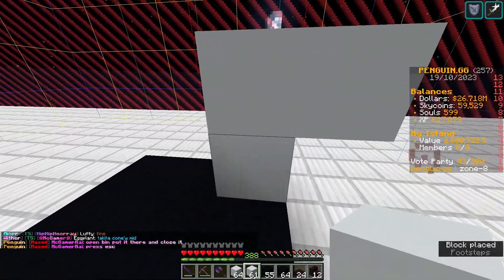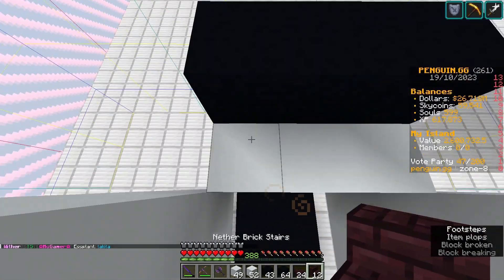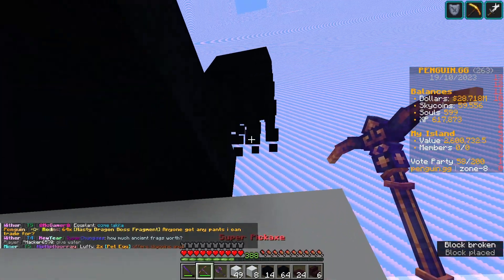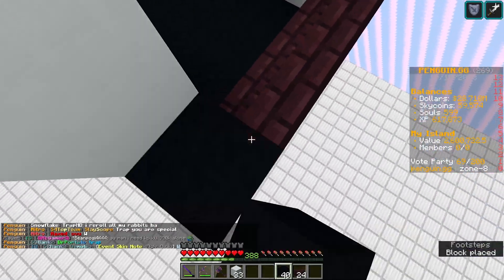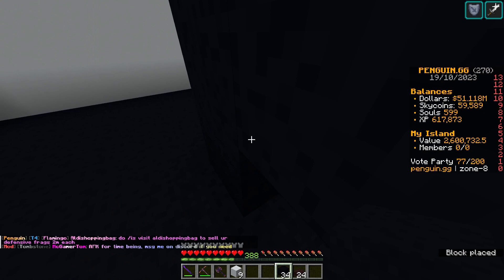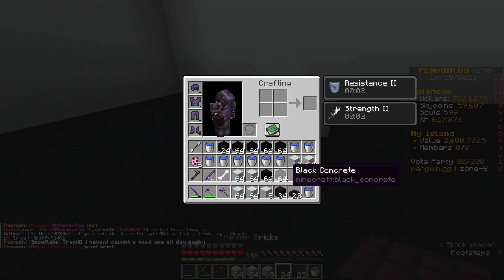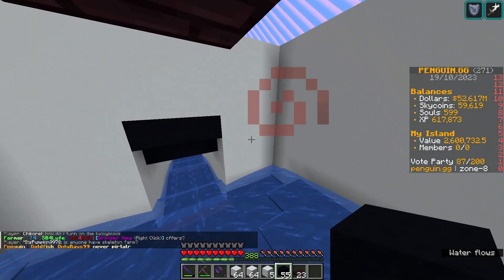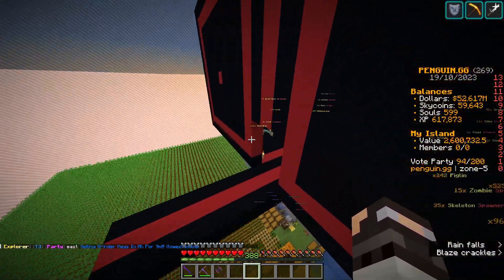The best Infinite Mob Grinder for Penguin.gg (spawners)